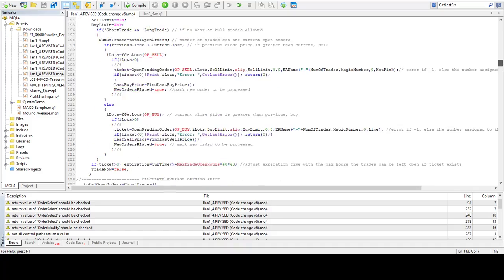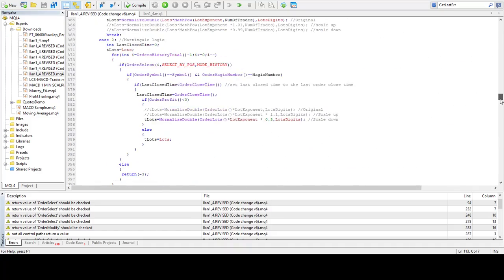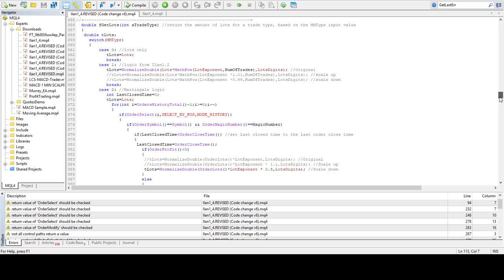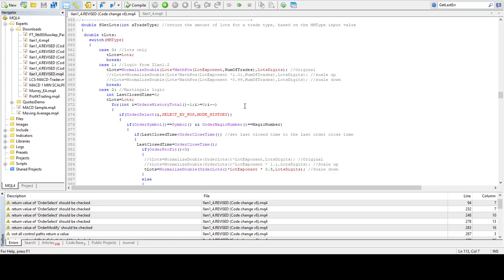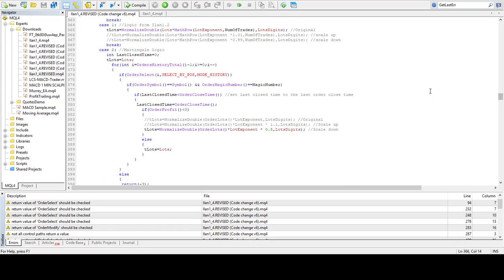Ilan1.4 Code Revision - Fernando de Zayas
Ilan1.4 Code Revision by Fernando de Zayas